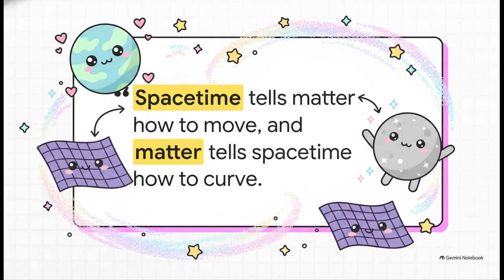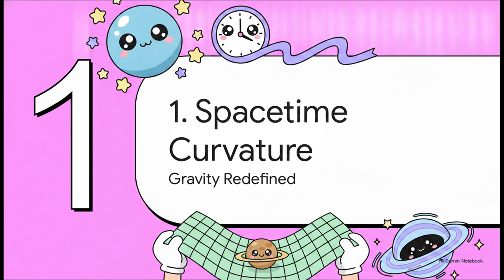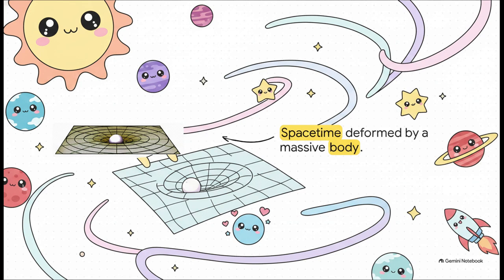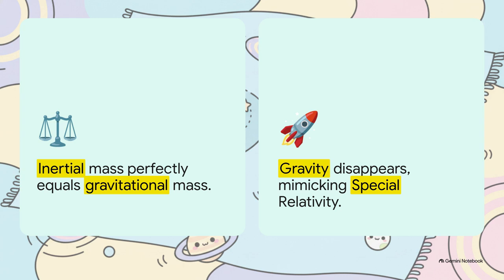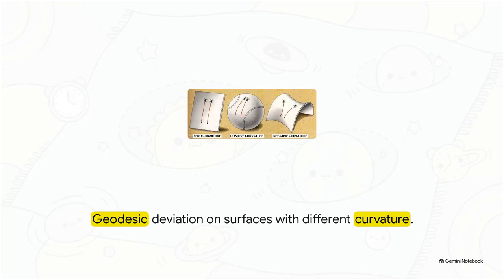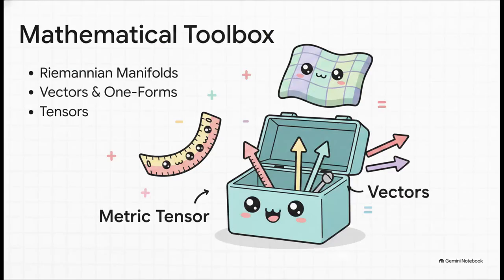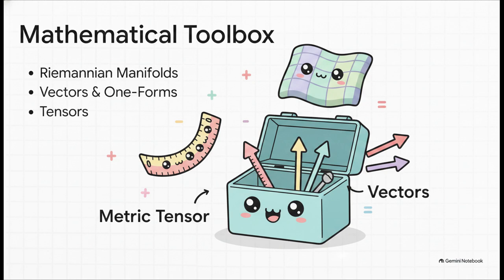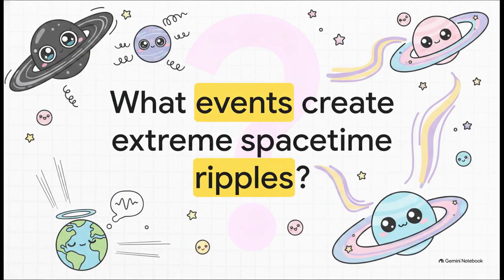What is gravity explained.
Explaining gravity like never before